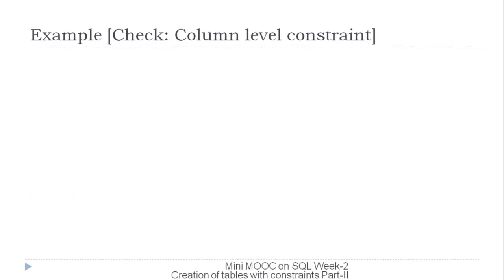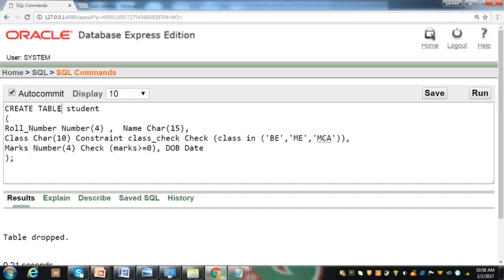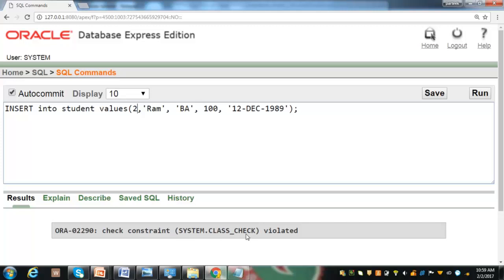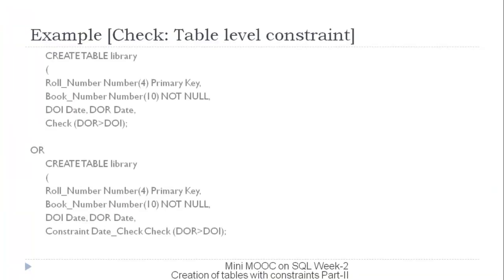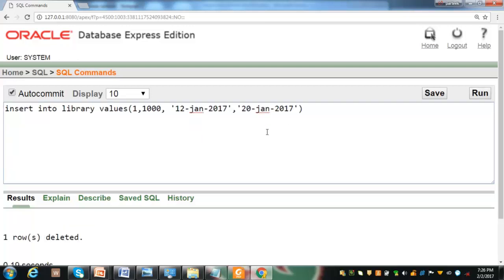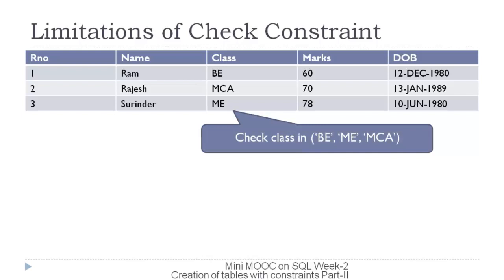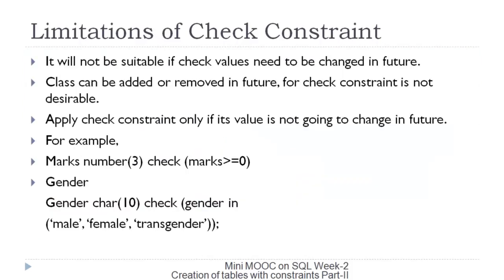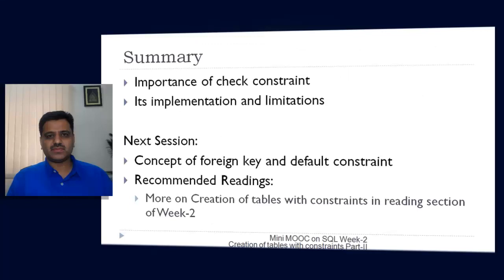Check Constraint and Its Implementation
This video discusses and demonstrates Check Constraint and Its Implementation in SQL